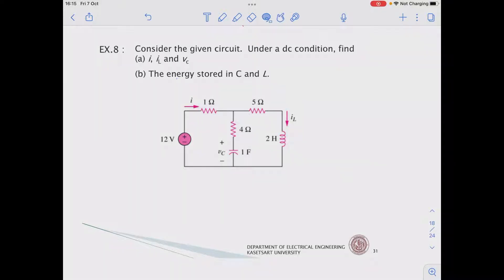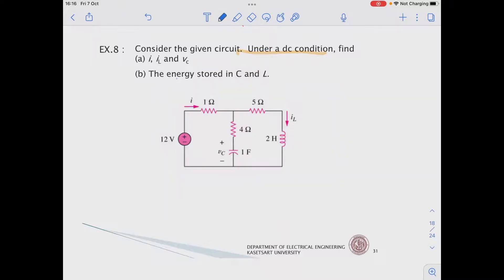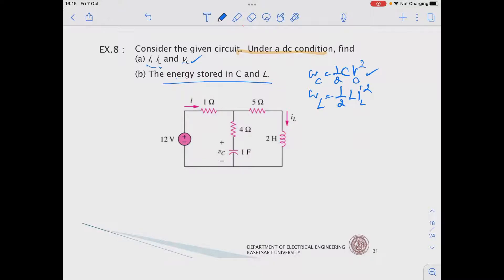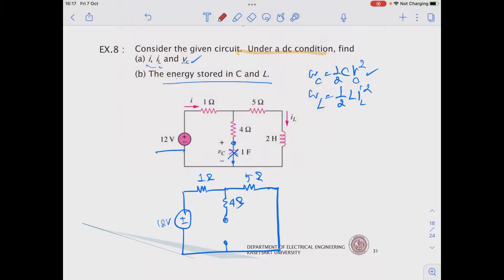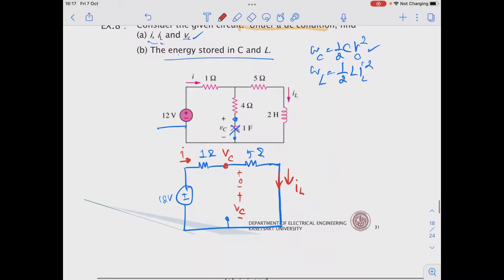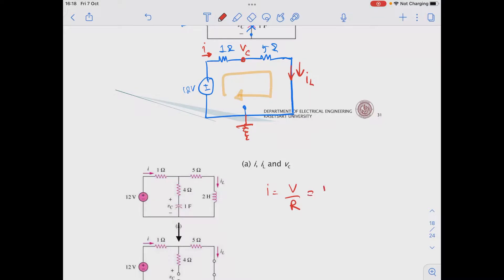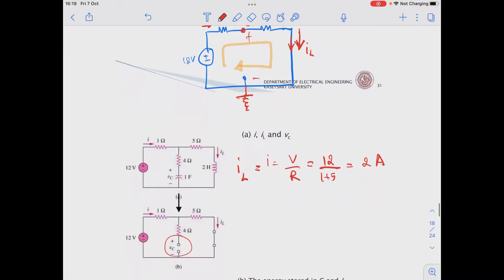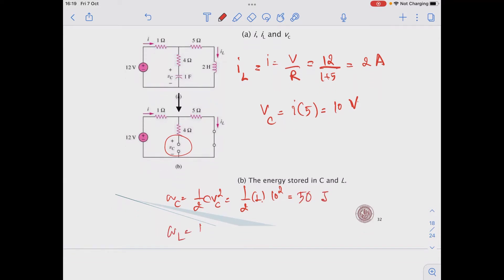Ch6 5 An example of analyzing capacitors and inductor under DC condition